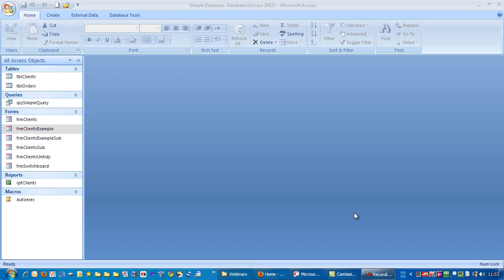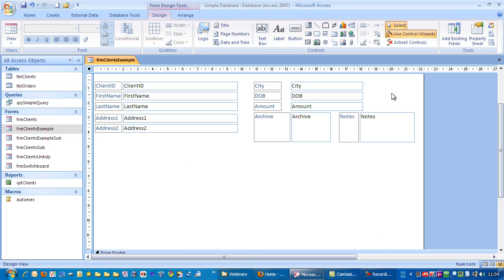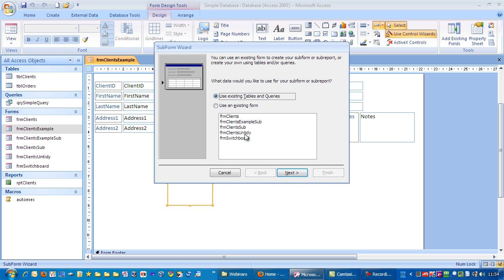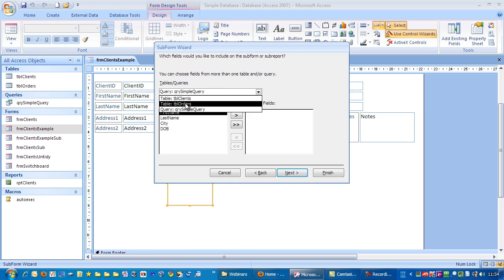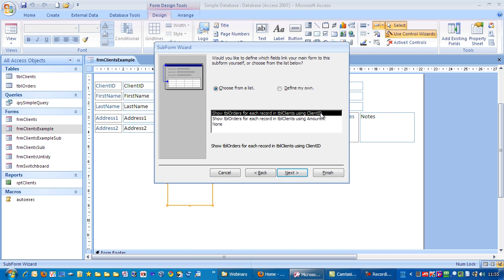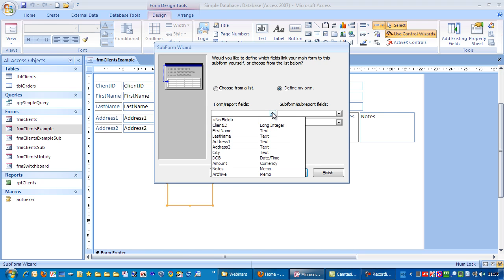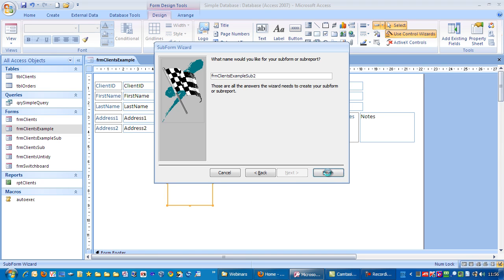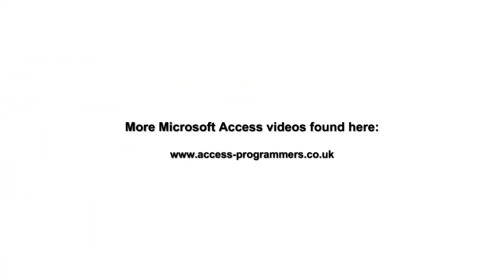Creating a sub Form using the sub Form Control and Wizard in Microsoft Access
Tutorial on how to set up a sub Form using the sub Form control wizard in Microsoft Access. Covers linking ID fields.